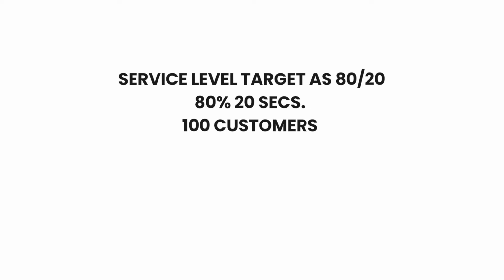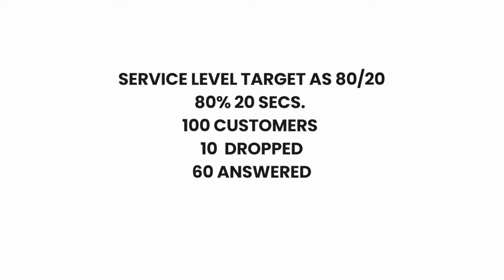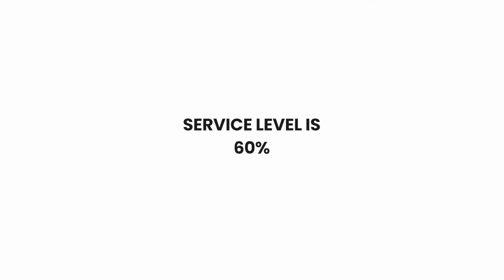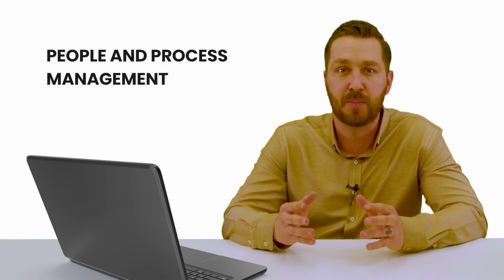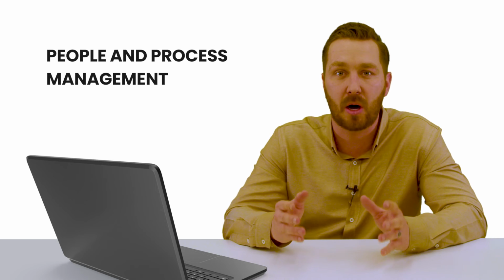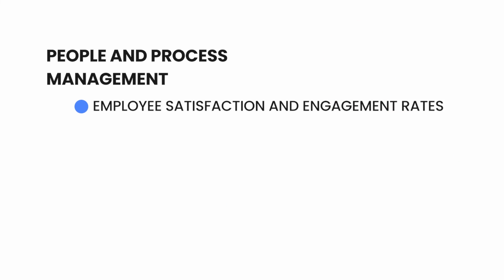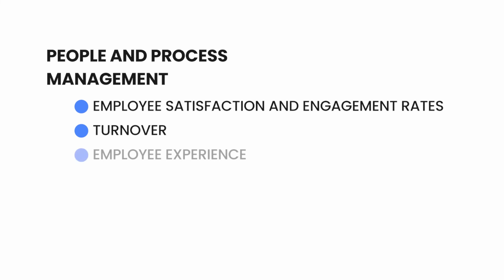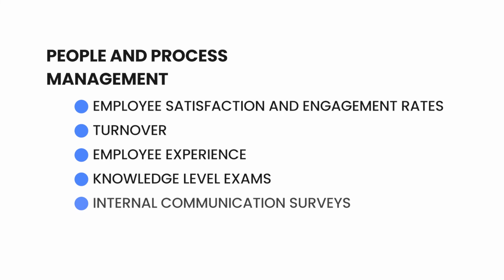Mastering Call Center Efficiency: Metrics, Functions, and Formulas Demystified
Explore the foundational aspects of call center management in this informative video. Learn about basic call center metrics, the five essential management functions crucial for operational success, various formulas used to calculate service level, and methods for determining agent utilization rate. Whether you're new to call center management or seeking to optimize your existing processes, this video equips you with the knowledge and tools necessary to drive efficiency and enhance performance in your call center operations.